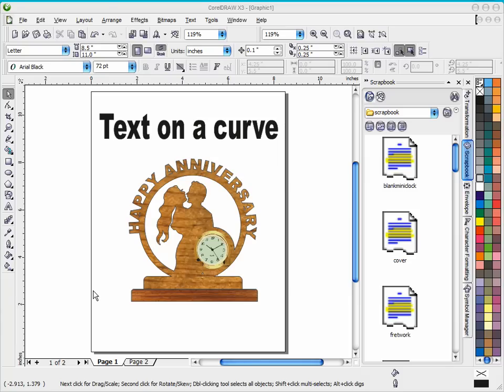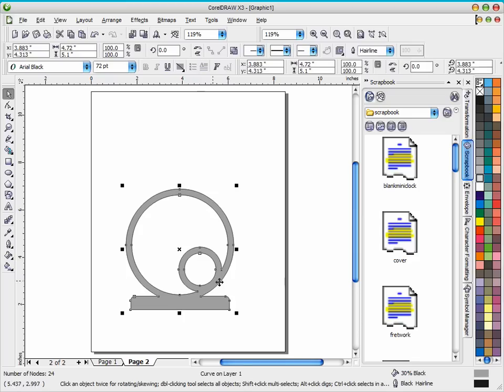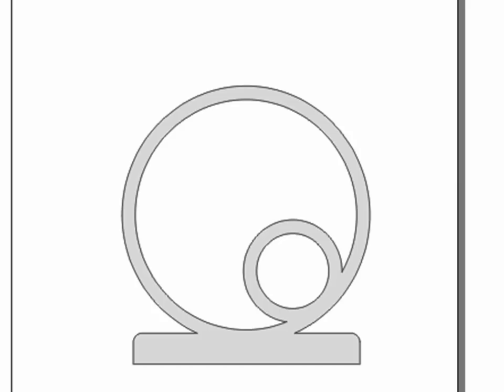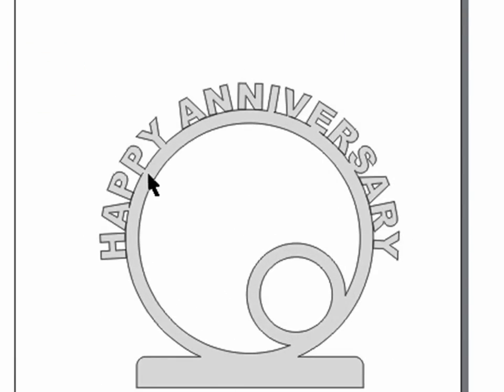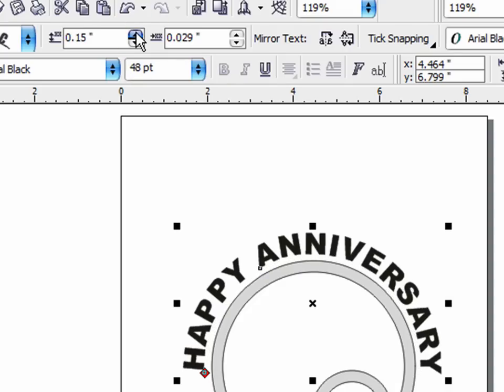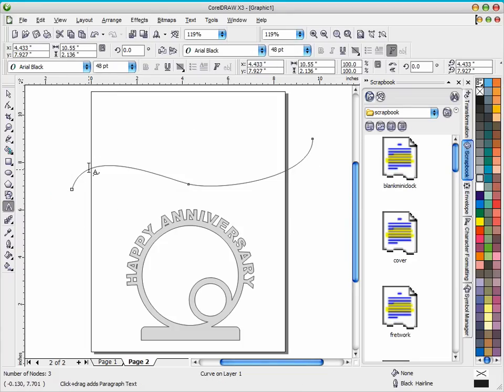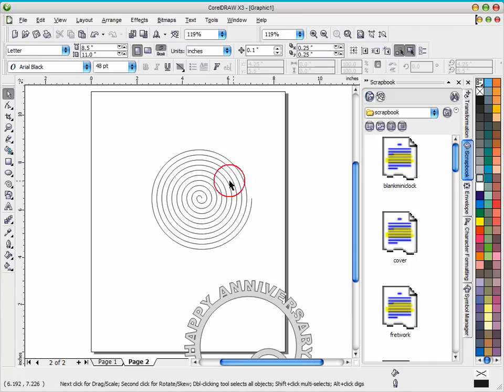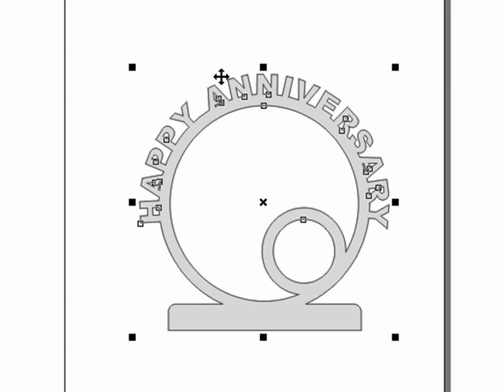Designing Scroll Saw Patterns in Corel Draw. Text on a Curve